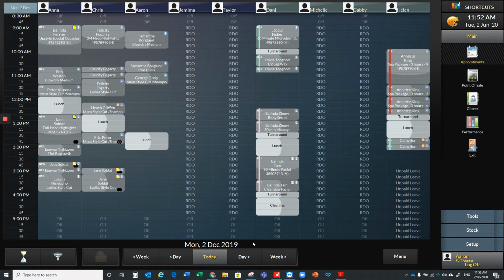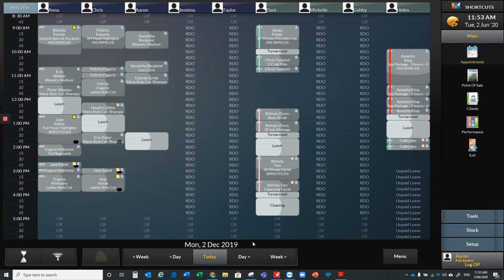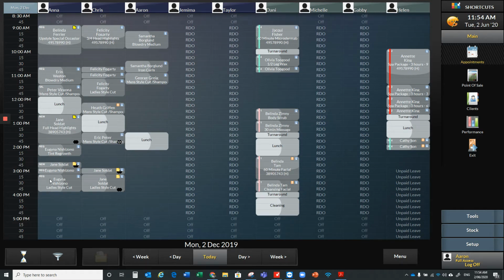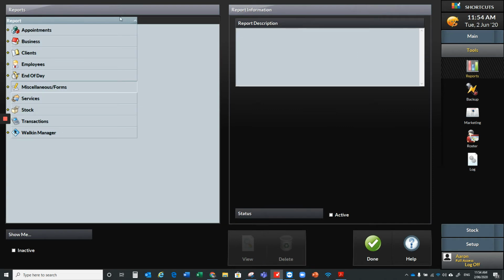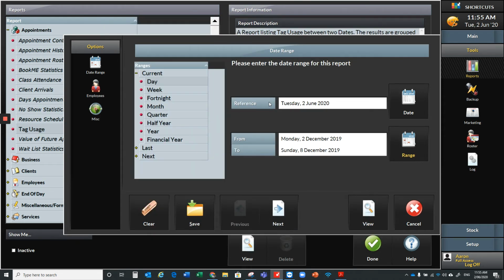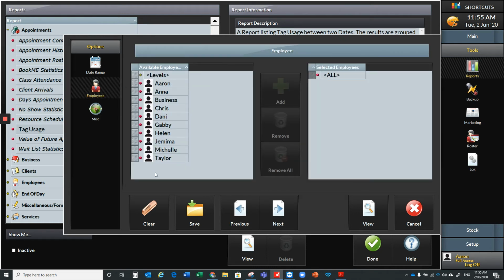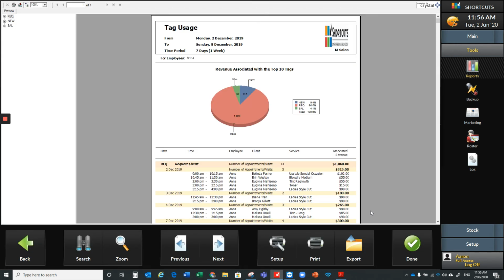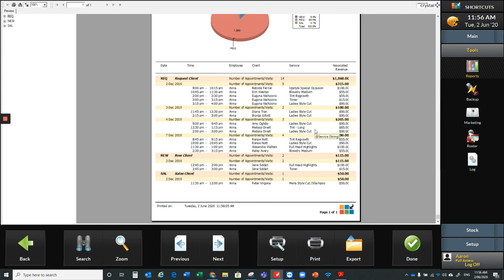Reporting - requests for a specific team member